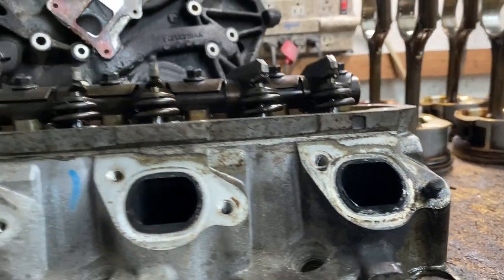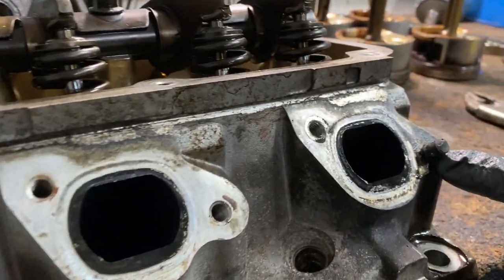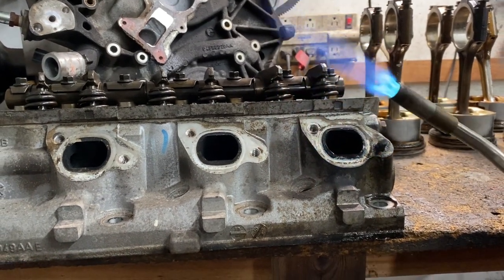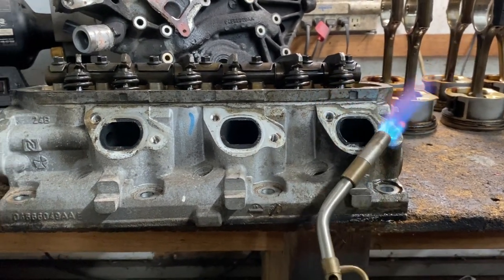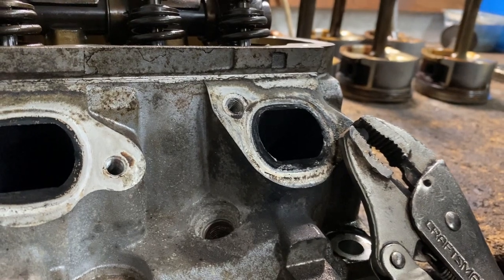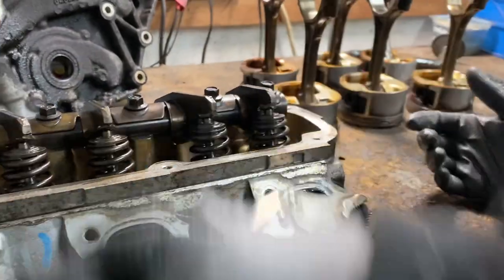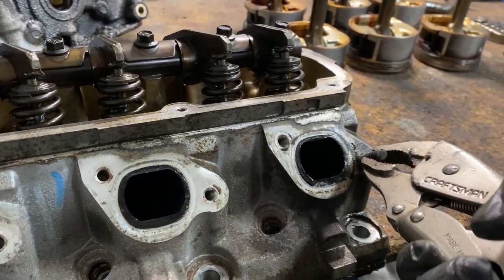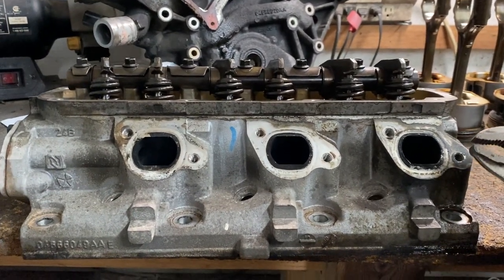Hot Tip: Use a Torch for Broken Stud Removal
Use a torch carefully to loosen up a broken stud (bolt) that is protruding above the surface.

💰Save money on other  vehicle maintenance and repairs :
⁉️QUESTIONS
future.